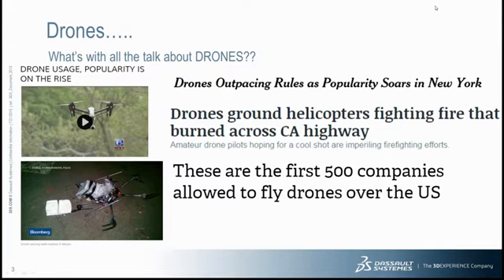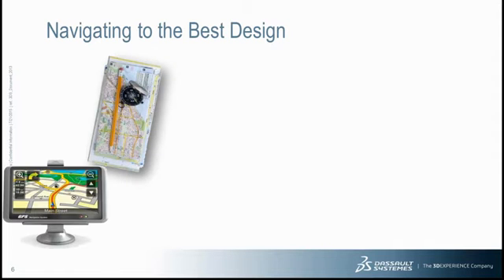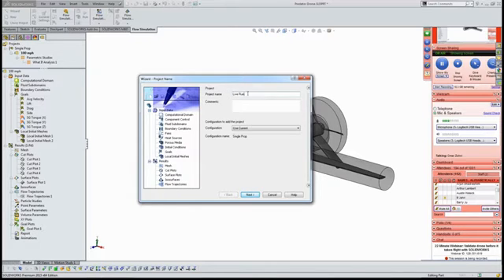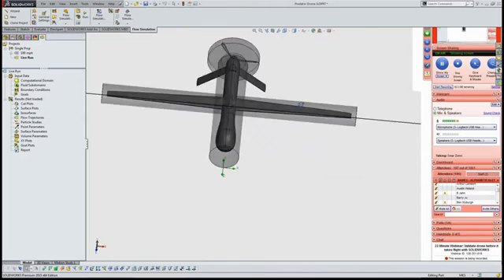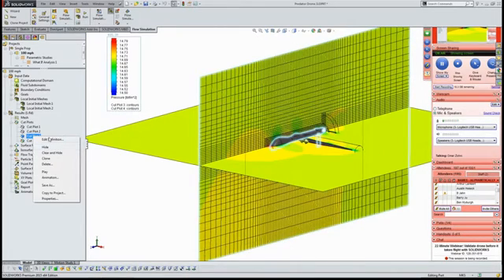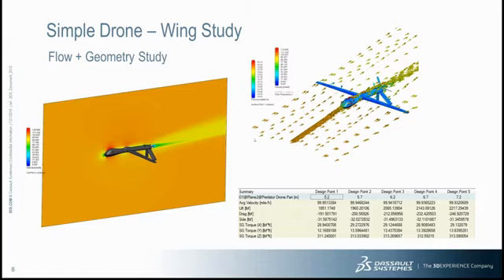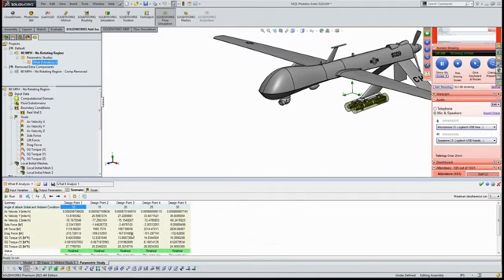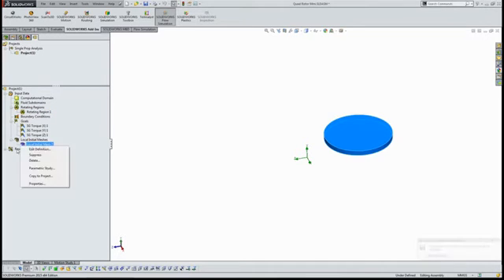Validate Drone Before it Takes Flight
Watch a  video on Validating a Drone Before it Takes Flight in SOLIDWORKS.